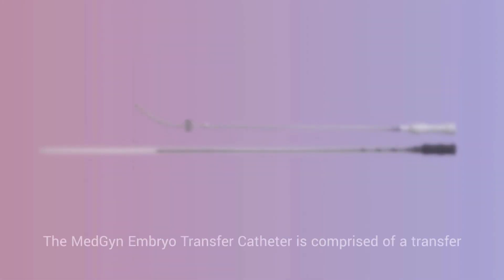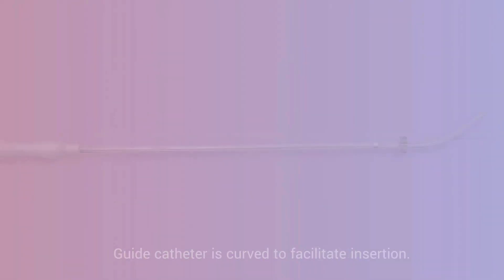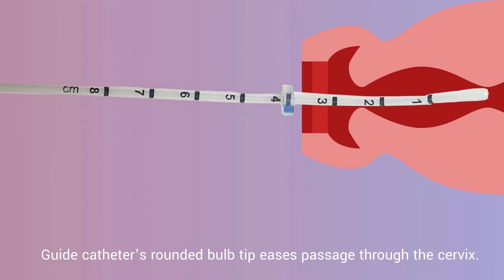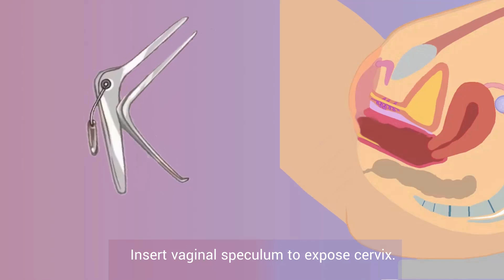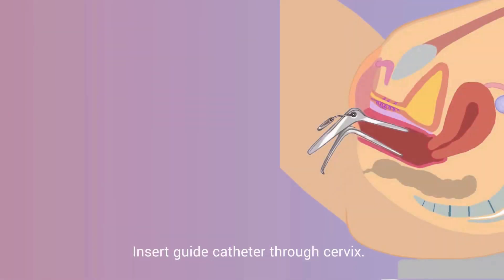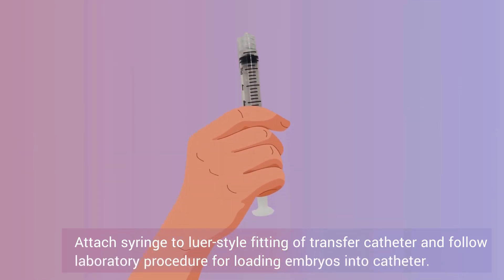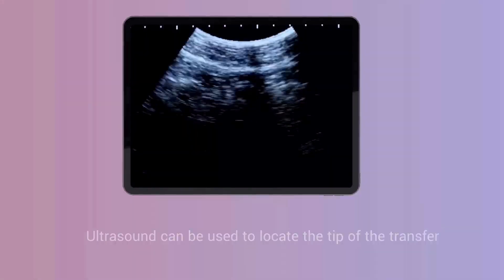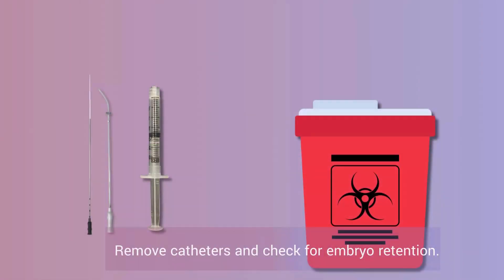MedGyn Embryo Transfer Catheter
MedGyn Embryo Transfer Catheter is comprised of a transfer catheter and a guide catheter. The device consists of a closed inner catheter and a detachable outer sheath that is attached to the inner catheter by a luer compatible adapter. The inner catheter is 18g with rounded tip.